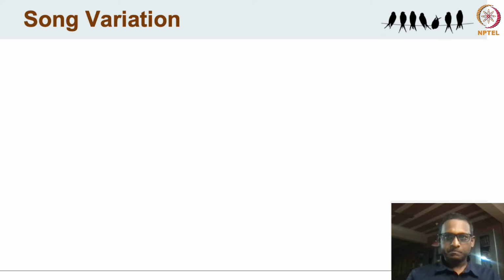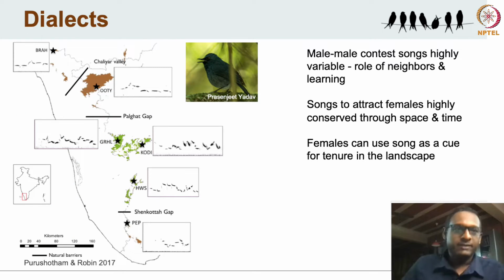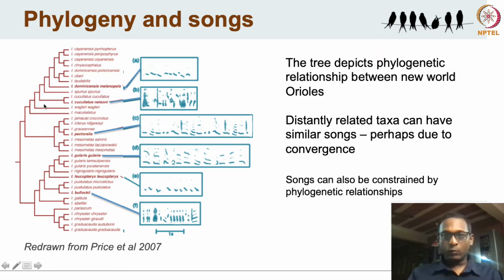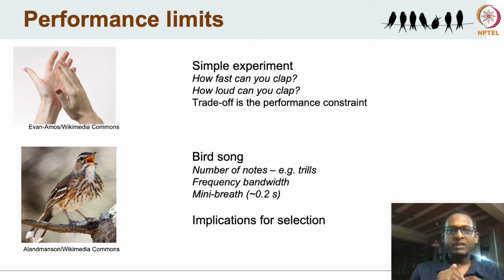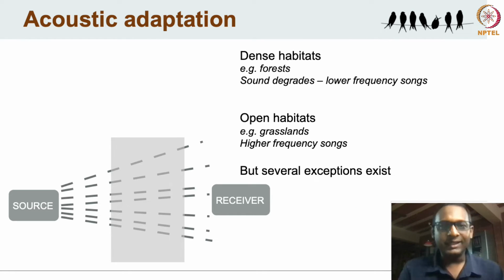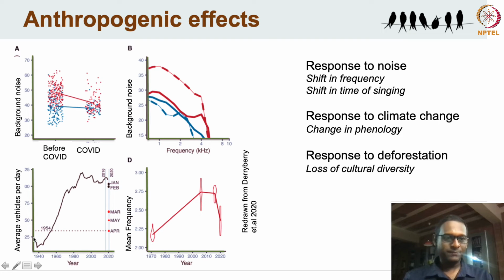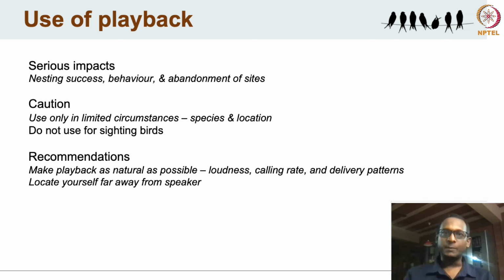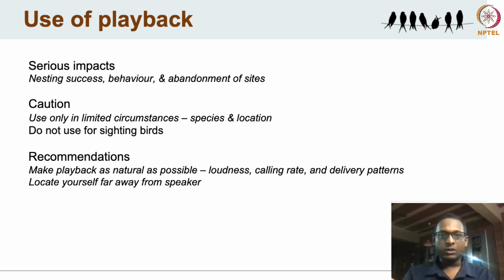Vocal Behaviour: Ecology and Evolution (Part2)